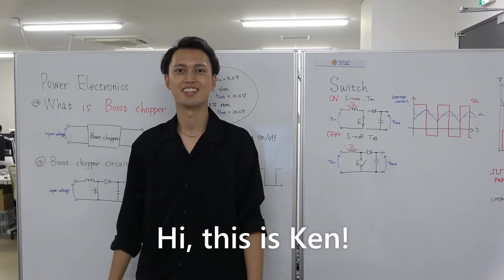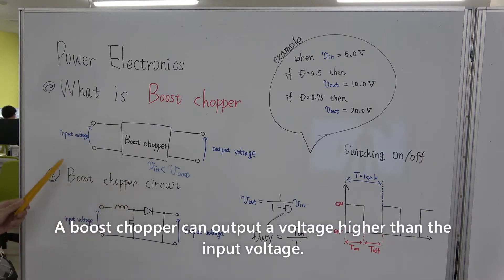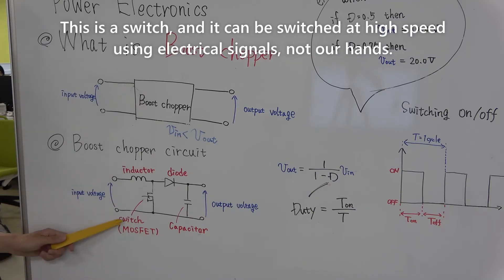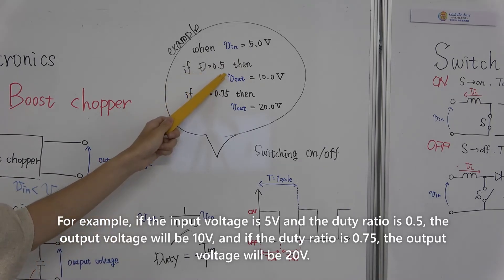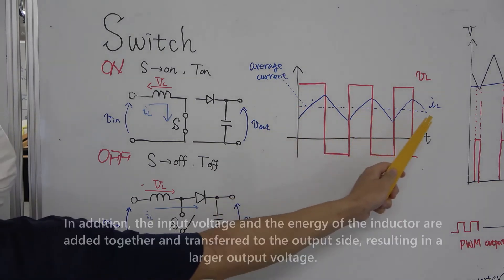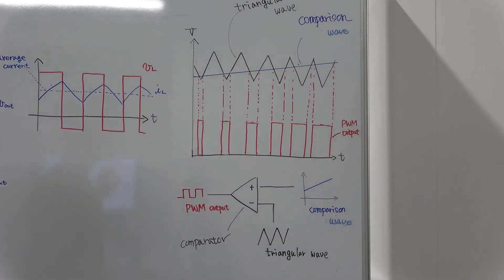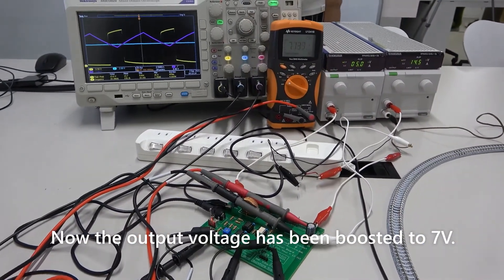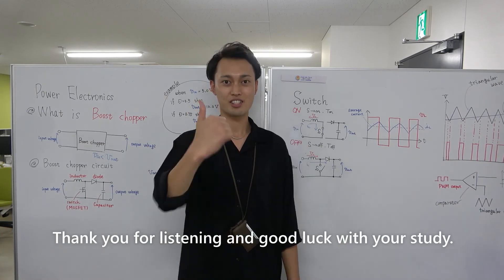Power Electronics Basic Lecture (Boost Chopper Circuit)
This movie is Power Electronics Basic Lecture (Boost Chopper Circuit) using N gauge train toy for basic education curriculum of TSTU (Tashkent State Technical University) in Uzbekistan.
Our laboratory student (Ken) has explained using Power Electronics education kit produced by power electronics lab spinout company.

Nagoya University